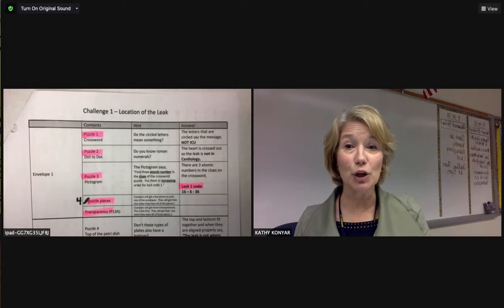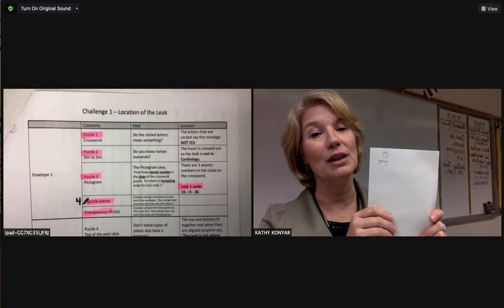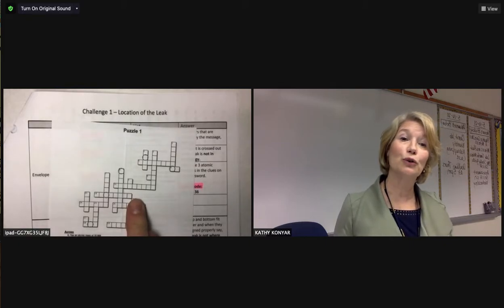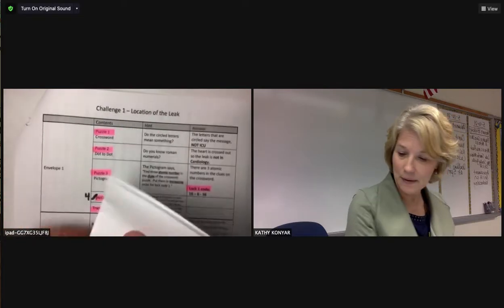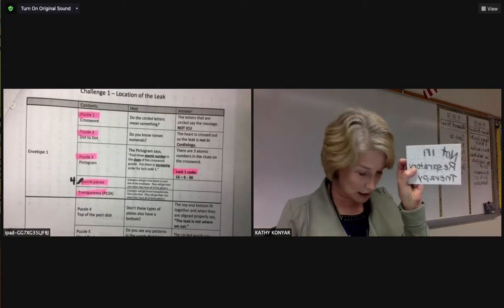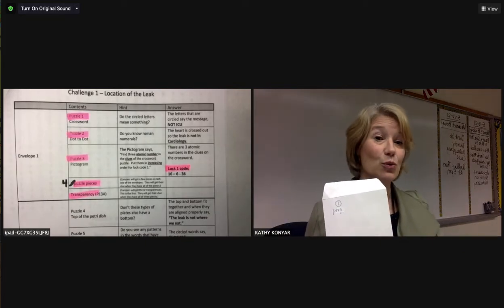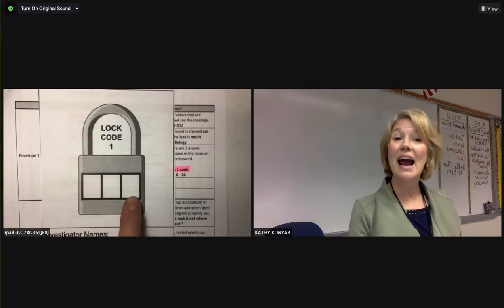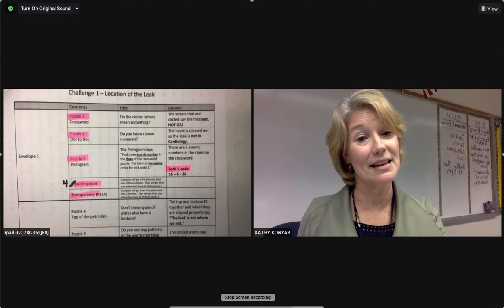Escape Room Envelope 1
This video will explain how to assemble Envelope 1 for the Escape Room.